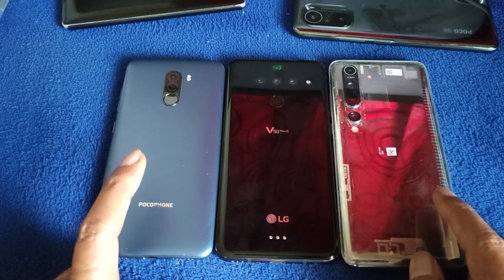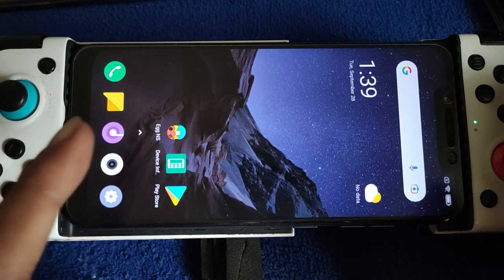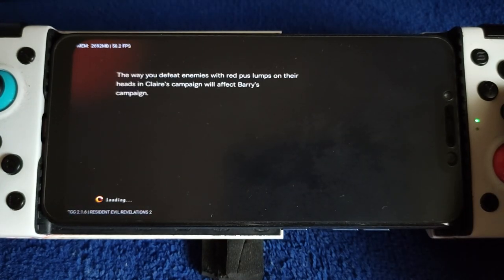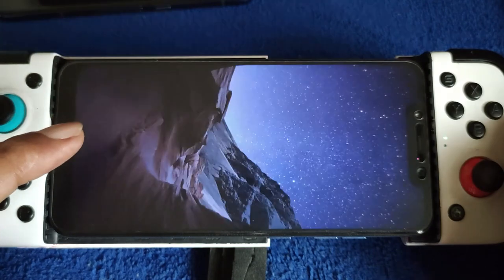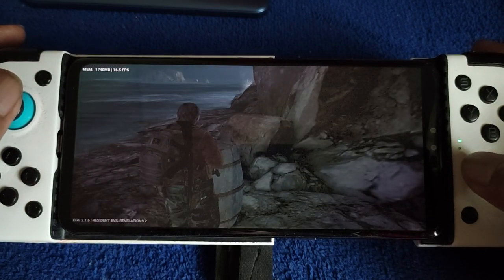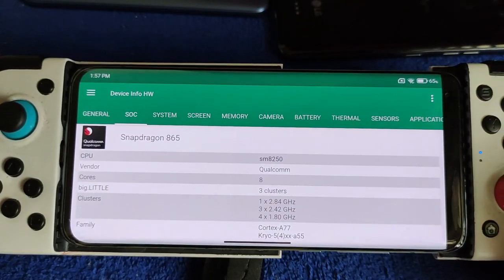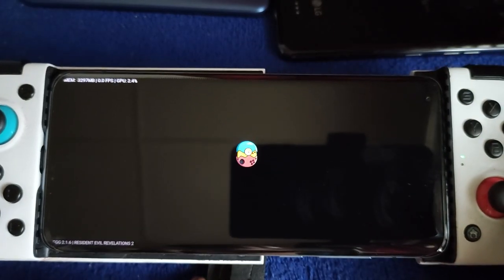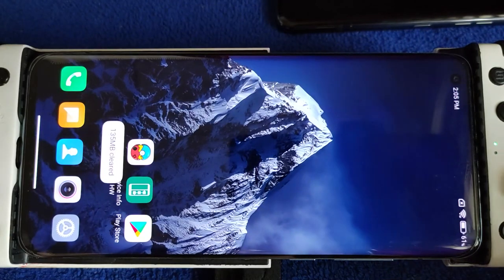Resident Evil Revelation 2 - EGG NS V2.1.6 | Poco F1 , LG V50 and Mi 10 | SD 845, 855 n 865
devide spec
Pocophone F1
android 10, Miui 12.0.3 last update, sd845 6gb ram
LG V50
android 11, evolution x , sd855 6gb ram
Mi 10
android 11, Miui 12.6 beta , sd865 8gb ram